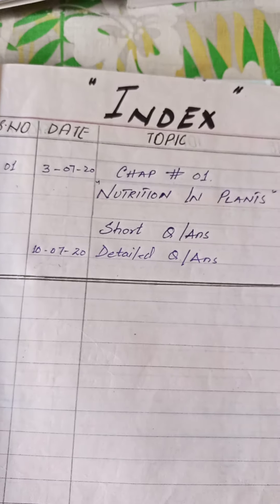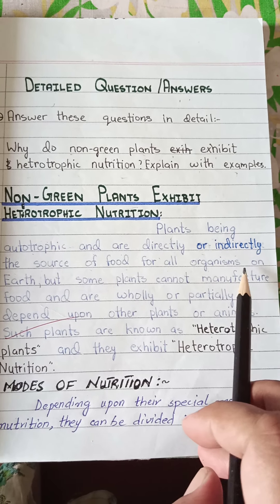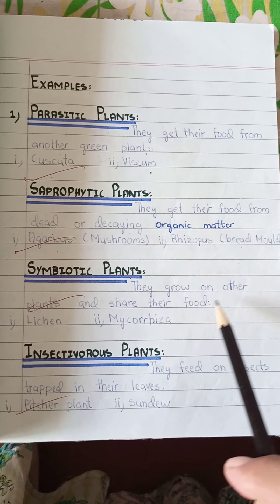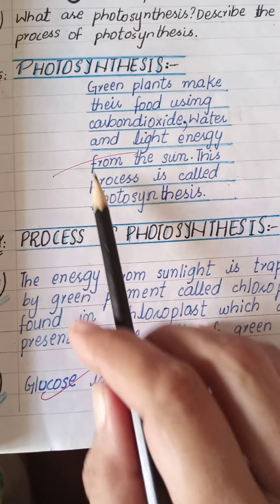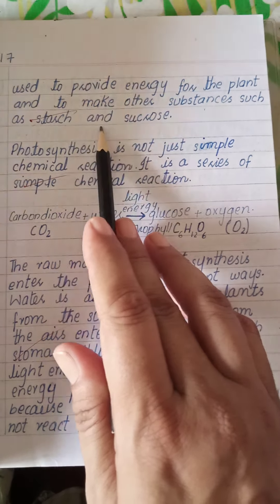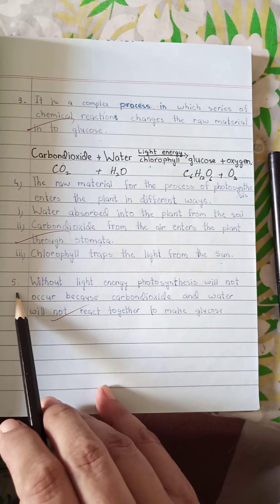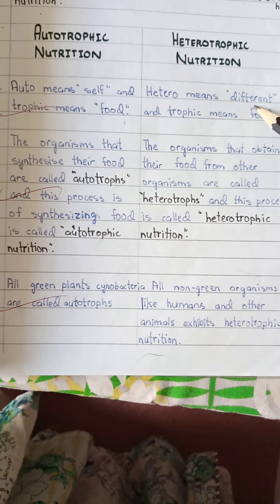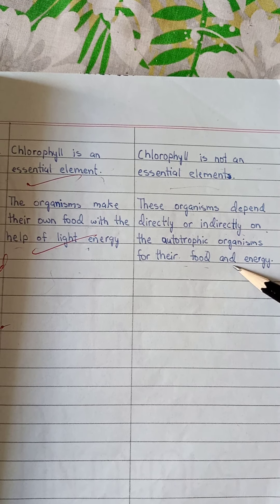Class VII (Biology video 9)